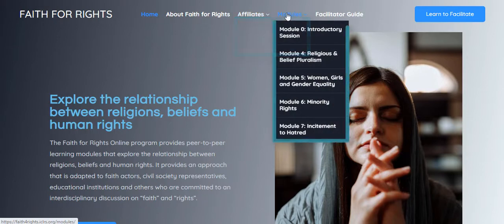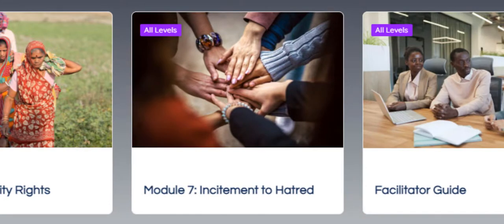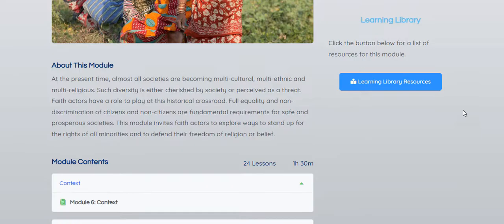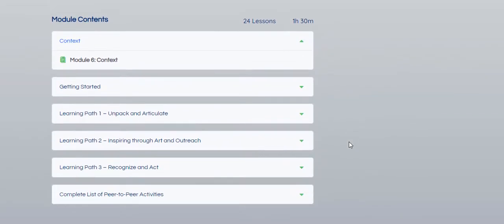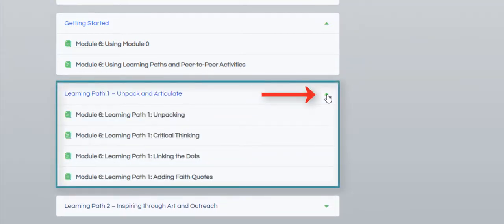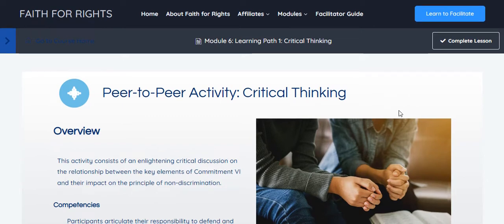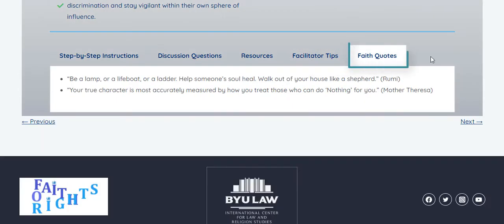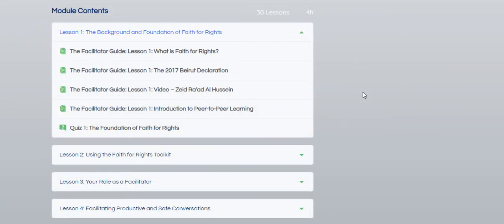ICLRS Faith for Rights Website Tour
This video is a screenrecording of the faith4rights.iclrs.org website. It is useful for Faith for Rights facilitators.